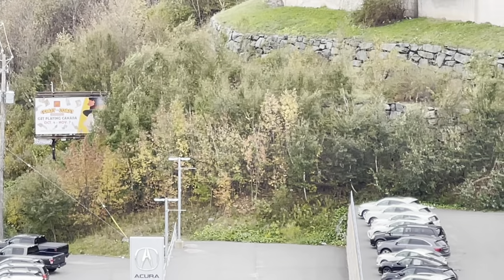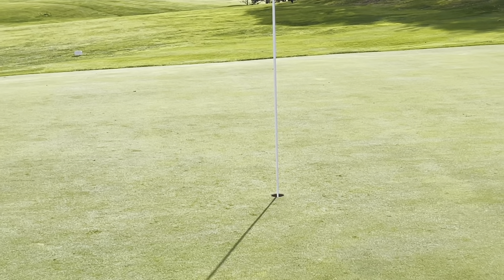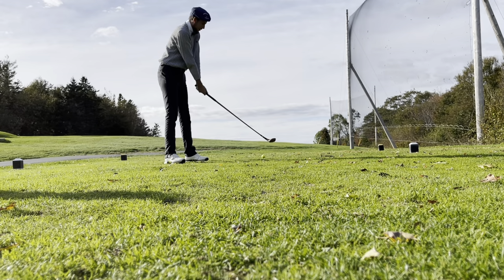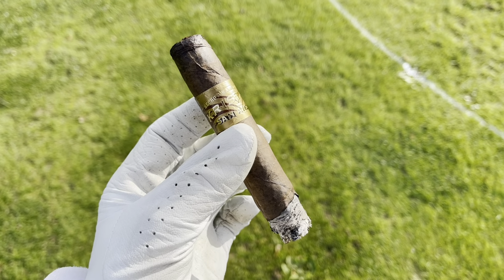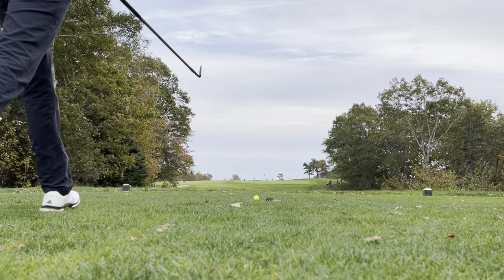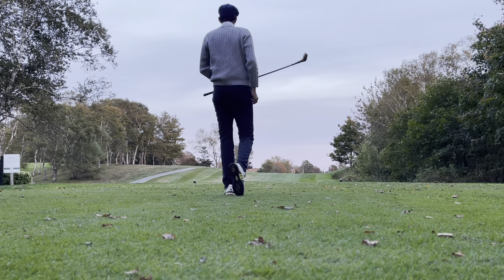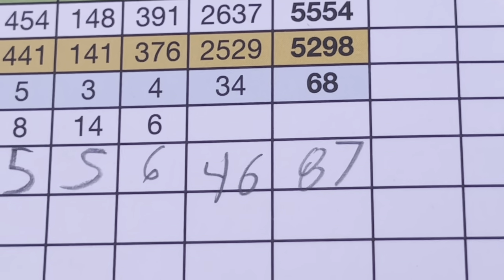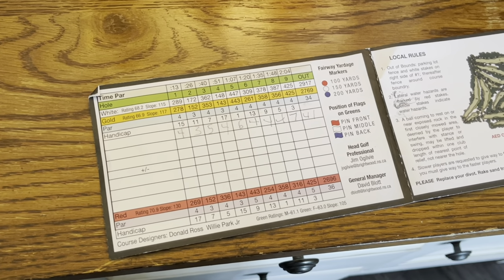I Broke 90 With My Hickory Clubs!!!(Course Vlog)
What a way to close out the 2022 season